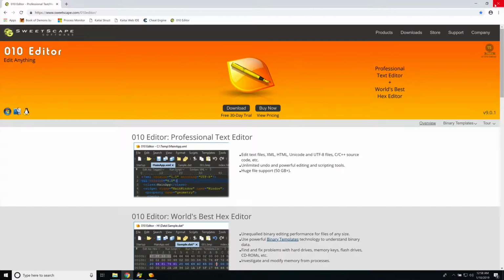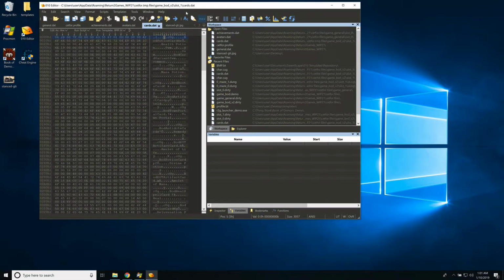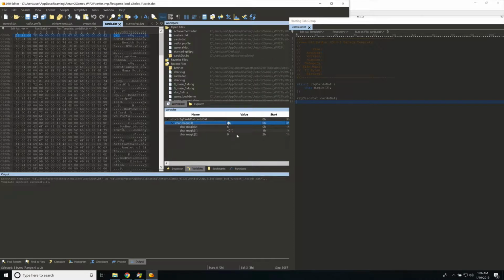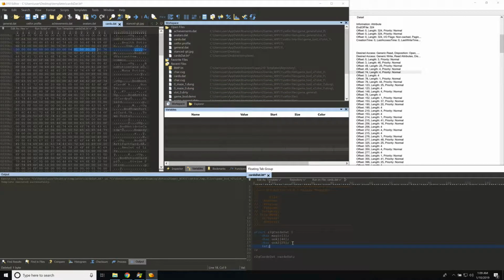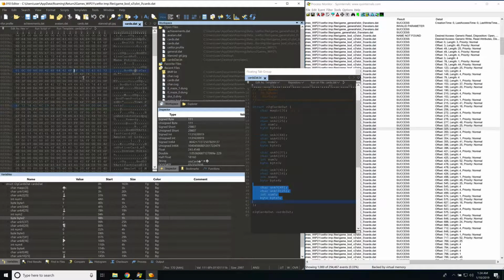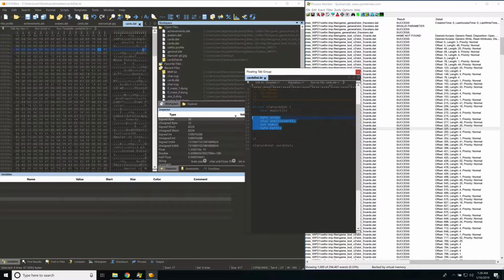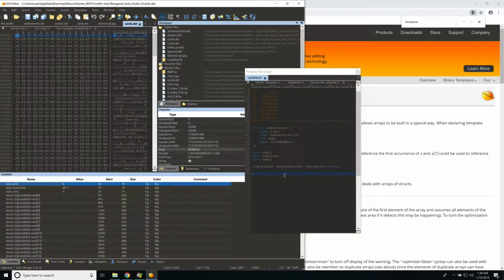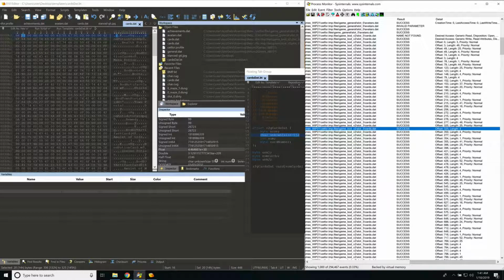File Format Reverse Engineering 3 - Templating with 010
In this video we'll start building out an 010 template to help document our knowledge of the file format.  This method is extremely helpful as it forces us to consider the size and relationships between elements in the file.  It's also a great way to help expose patterns we might otherwise not see.